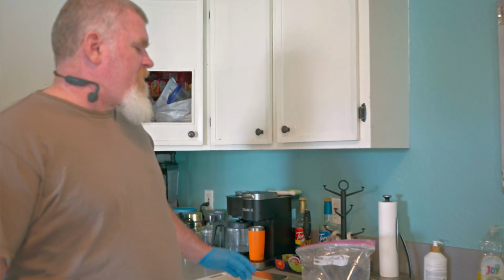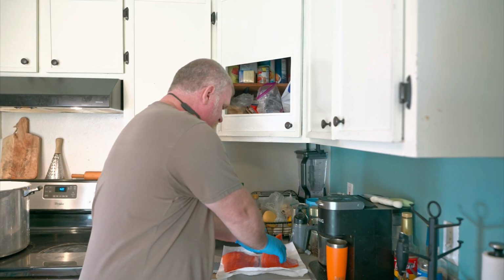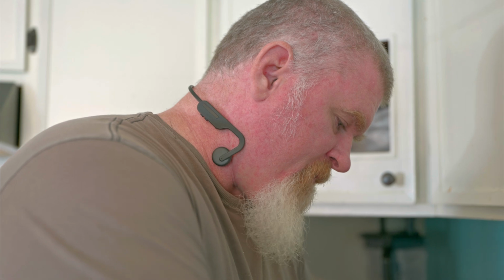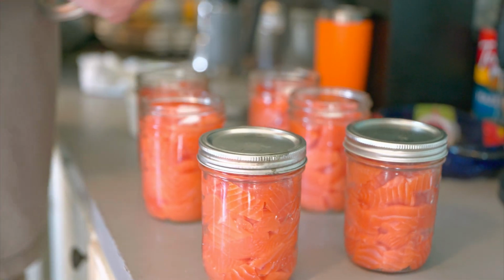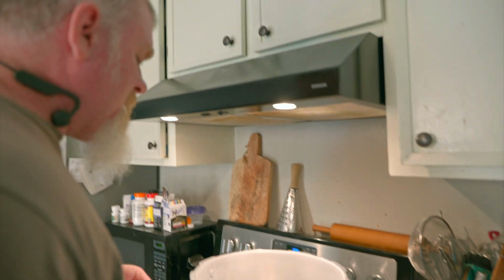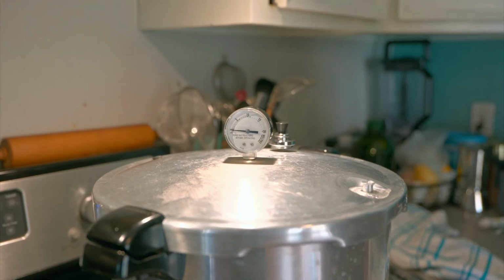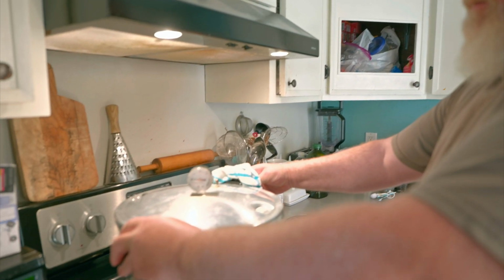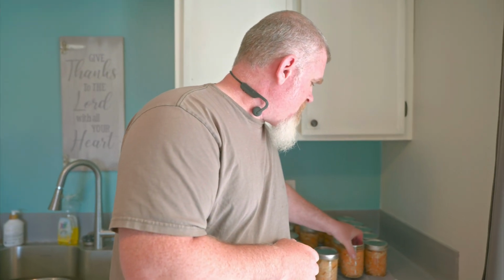Canning Salmon with Pro Chef | Advanced Salmon Canning | How To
In this video Chef George shows everyone how to properly prepare and can Salmon using a pressure cooker.  He goes into every detail in this must watch video for fisherman wanting to preserve your catch.  Check it out!